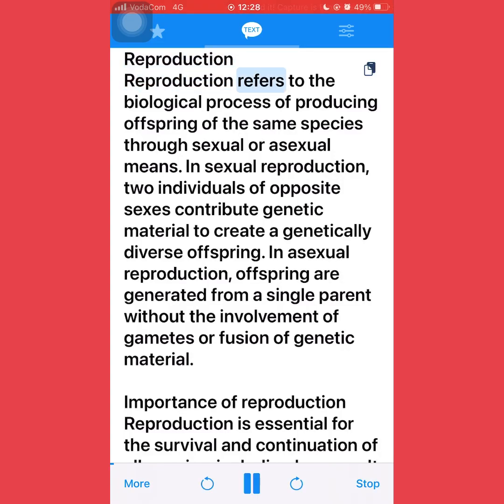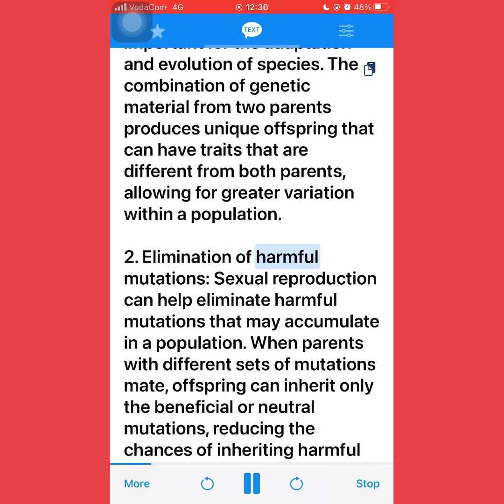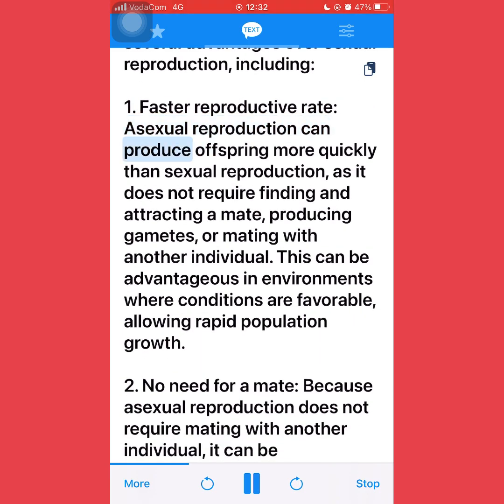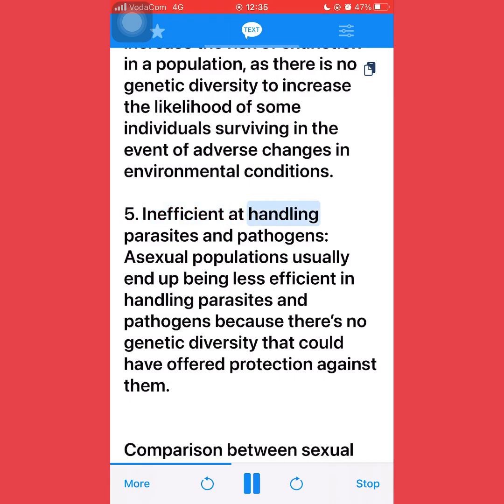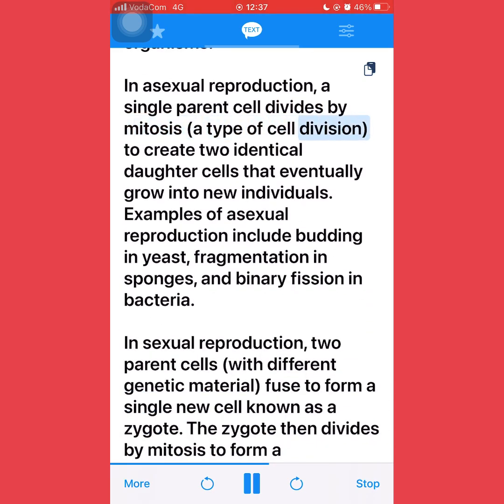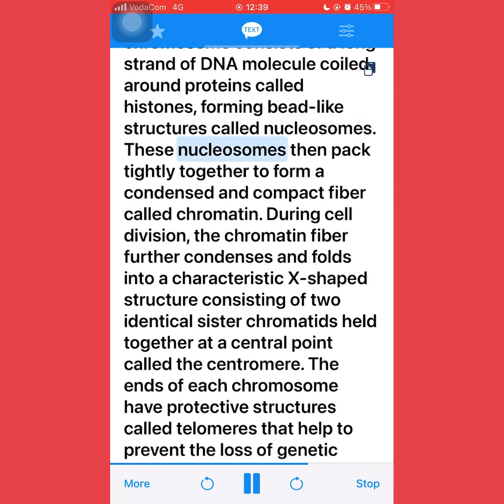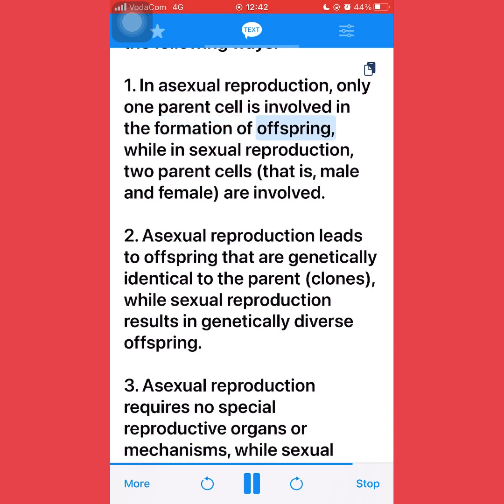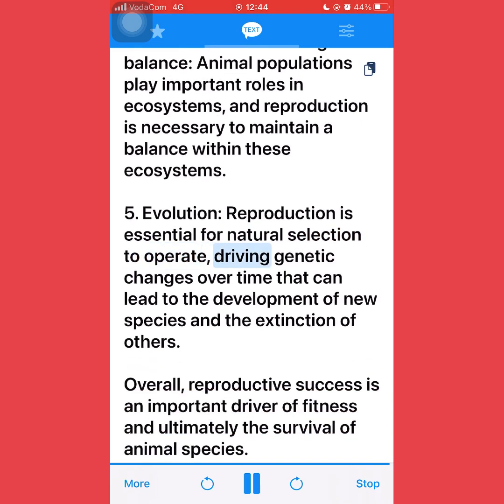Reproduction 1 | How life begins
In this educational video, we explore the fascinating journey of reproduction and how life begins. From the moment of fertilization to the birth of a baby, this video takes you on an incredible journey of growth and development. We discuss the biology behind reproductive physiology, including the different stages of pregnancy and the role of hormones in the process. The video also touches on the importance of prenatal care, childbirth, and early childhood development. Join us as we explore the miracle of reproduction and witness the wonder of life unfolding before our eyes.